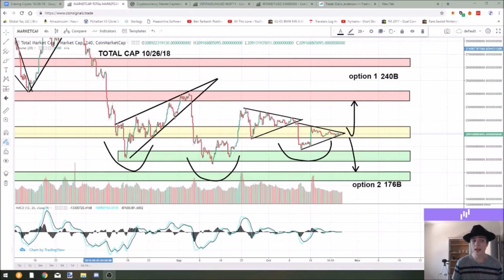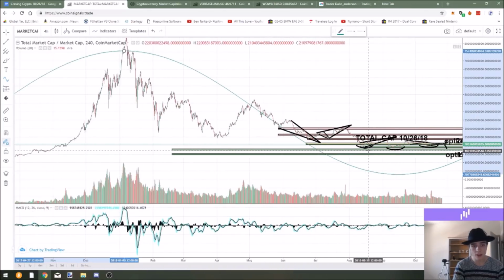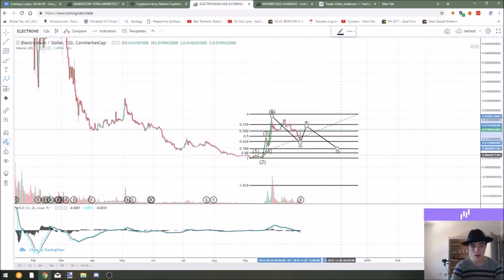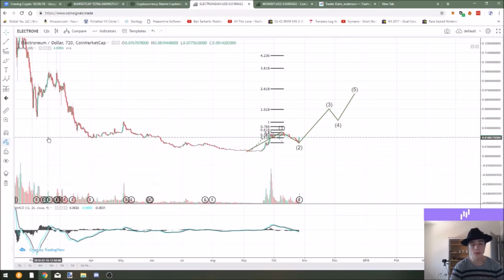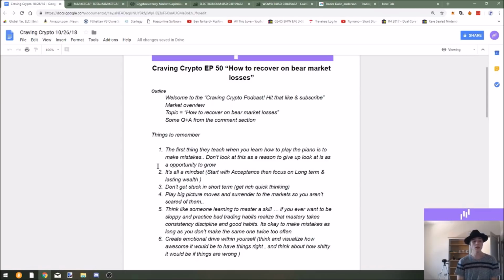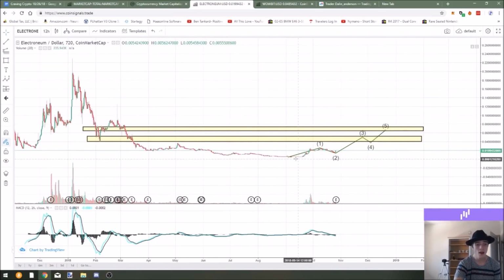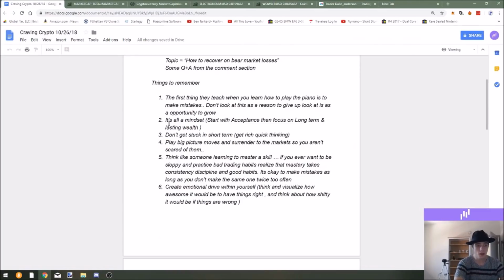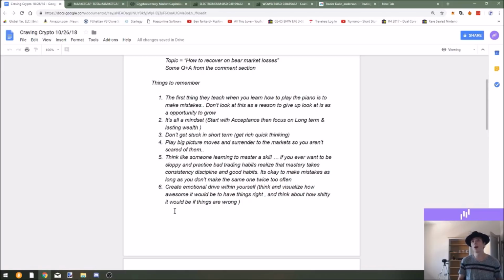Craving Crypto EP 50 “How to recover on bear market losses”